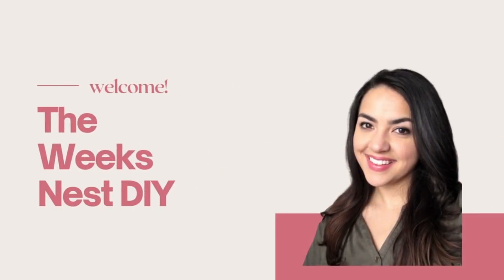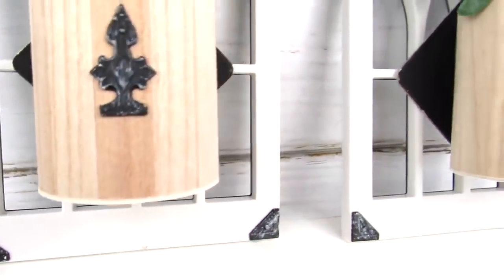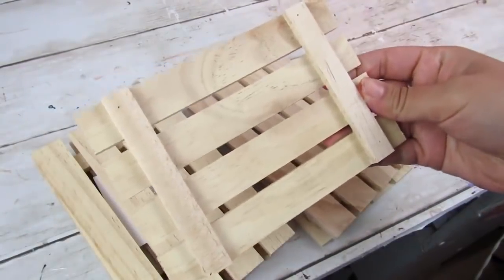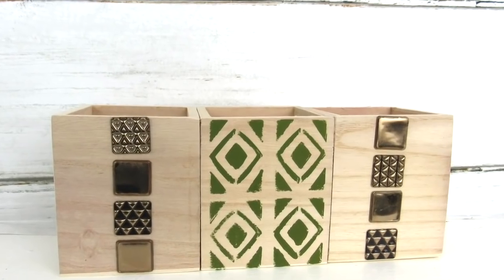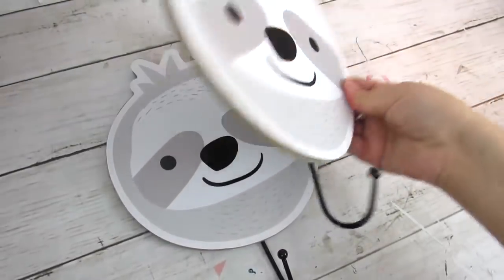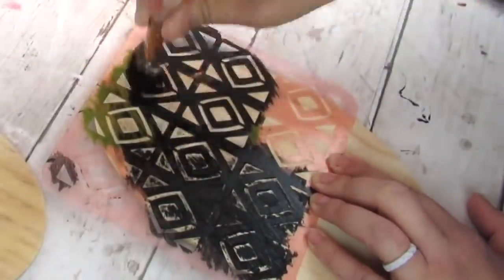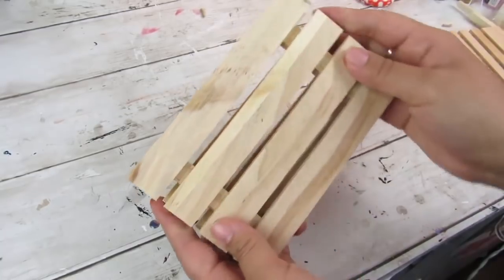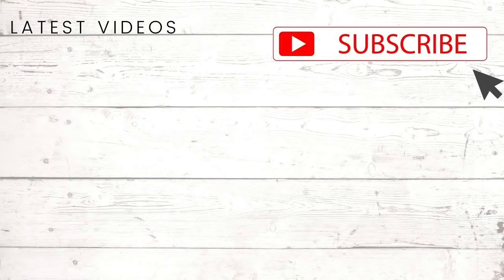TOP 16 MUST SEE DIY Hacks & Ideas Using DOLLAR TREE WOOD ITEMS! DIYS ANYONE CAN DO!!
This video shares my TOP 16 MUST SEE DIY HACKS & IDEAS using Dollar Tree wood items that I have shared so far in 2021! These are DIYS anyone can do and some of my favorite quick budget friendly decor projects!

00:00 Intro
00:18 DIY #1 Dollar Tree Wood Bead Plant Hanger
03:08 DIY #2 Dollar Tree Wood Sconce
05:33 DIY #3 Dollar Tree Wood Modern Frames
07:28 DIY #4 Dollar Tree Wood Frame Hack
11:59 DIY #5 Dollar Tree Wood Coffee Pod Holder
13:16 DIY #6 Dollar Tree Wood Vase
14:05 DIY #7 Dollar Tree Wood Cross Decor
15:08 DIY #8 Dollar Tree Wood Caddy
16:14 DIY #9 Dollar Tree Wood Reverse Canvas
20:52 DIY #10 Dollar Tree Wood Chair Stand
22:57 DIY #11 Dollar Tree Wood Dowel Tray
24:35 DIY #12 Dollar Tree Wood Draw Set
27:03 DIY #13 Dollar Tree Wood Hook
28:23 DIY #14 Dollar Tree Wood Command Center
32:40 DIY #15 Dollar Tree Wood Crate Hanging
36:39 DIY #16 Dollar Tree Wood Vase 2
37:36 Outro

Etsy Highland Cow Print:

Ridiculously EASY Room Decor Anyone Can Make! *New* Dollar Tree Decor Ideas! Quick and Easy DIYS!

10 MUST SEE Ways to DIY with DOLLAR TREE CRAFTERS SQUARE items! High-end DIY Room Decor HACKS &IDEAS

DIY Room Decor Inspired by WEST ELM| High End DECOR DUPES Made Using DOLLAR TREE & other CHEAP ITEMS

10 AMAZING DIYs Using Dollar Tree WOOD ITEMS! Functional MUST SEE DIYS You Can ACTUALLY USE!!

21 MUST SEE HACKS and ideas to use DOLLAR TREE WOOD ITEMS! High-End DOLLAR TREE 2021 ROOM DECOR!!!

30 MUST SEE DIY Hacks and Ideas to use DOLLAR TREE STICKERS! High-End Dollar Tree 2021 Room Decor

FUN High END DIY DECOR for SPRING & SUMMER! EASY High End Dollar Tree 2021 Room Decor Ideas

MY FAVORITE CRATING SUPPLIES
WIRE CUTTER
WOOD BEADS
PAPER TRIMMER
MATTE BLACK SPRAY PAINT
WHITE CHALK PAINT
CHALKBOARD PAINT
SPRAY ADHESIVE
HOT GLUE GUN
CORDLESS HOT GLUE GUN
GLUE STICKS
HOT GLUE FINGER PROTECTORS
ROTARY BLADE
CUTTING MAT
TRASNFER TAPE
PAPER TRIMMER
POM POM MAKER
Martha Stewart Paper Trimmer
Clover Pom Pom Maker Set
Surebonder Glue Gun
Surebonder Cordless Glue Gun
Surebonder Glue Sticks
Loctite Multipurpose Spray Adhesive
Cricut Joy
Cricut Joy Card Making Bundle
Cricut Easy Press 6x7
Cricut Easy Press 9x9
Cricut Easy Press Heat Resistant Mat
Rustoleum Linen White Chalked Paint
Cricut Basic Tools